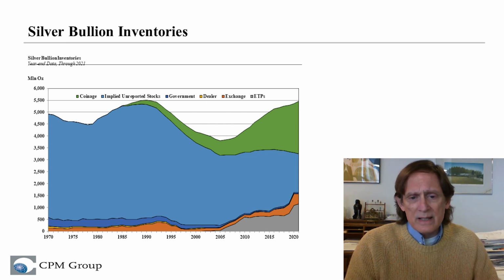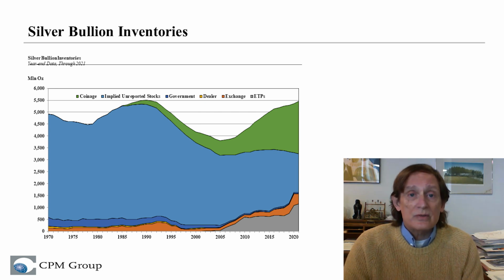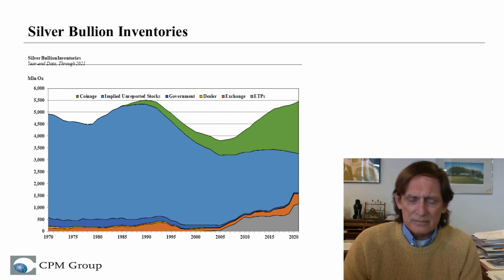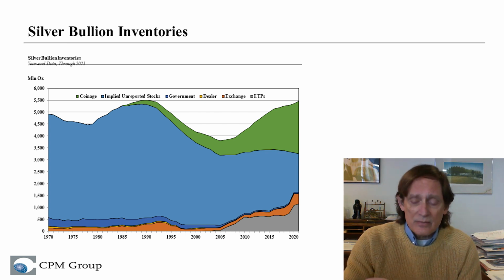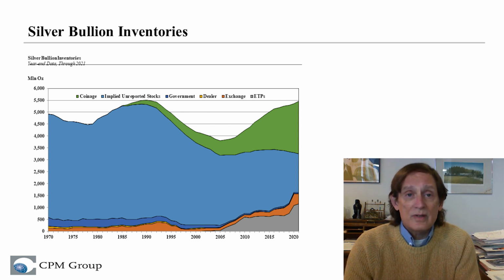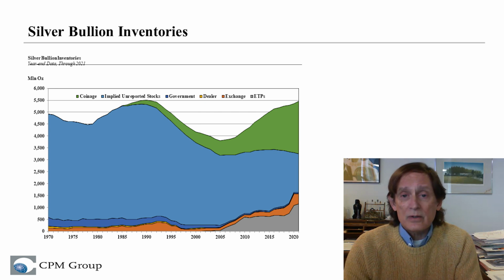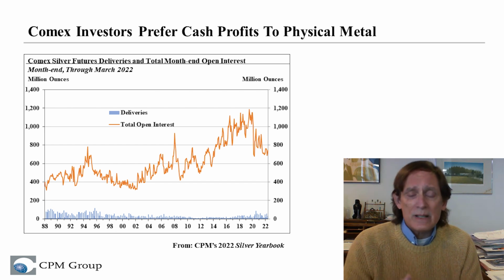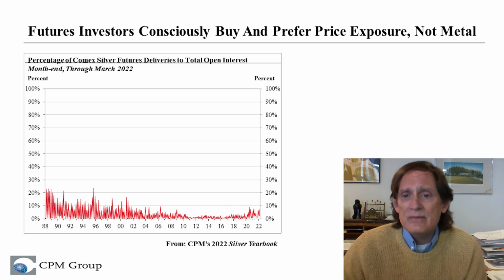Who Owns Hundreds Of Millions Of Ounces Of Silver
CPM Group’s Jeff Christian discusses the enormous amount of unreported silver inventory owned by banks and lent to industrial processors and users, and what that metal means to the market.